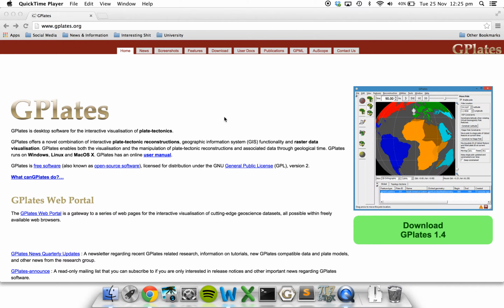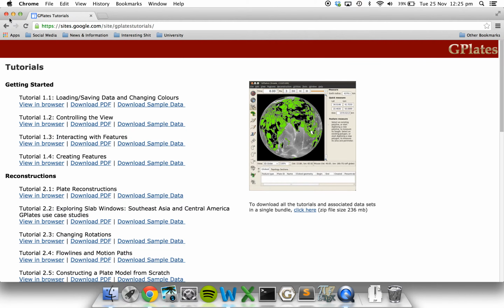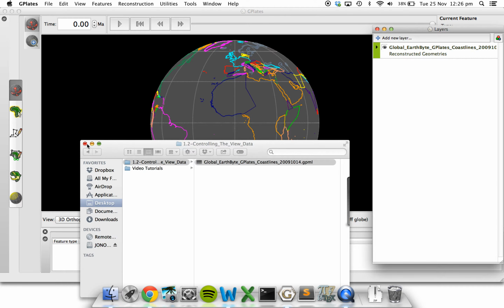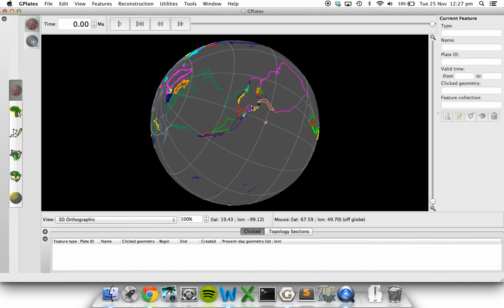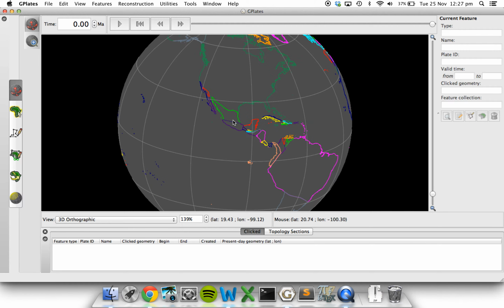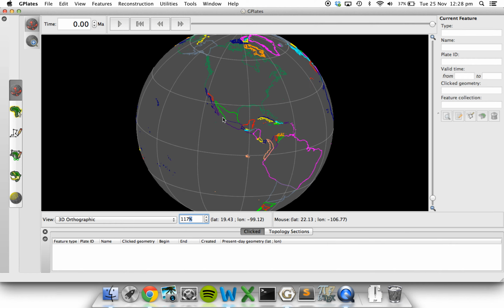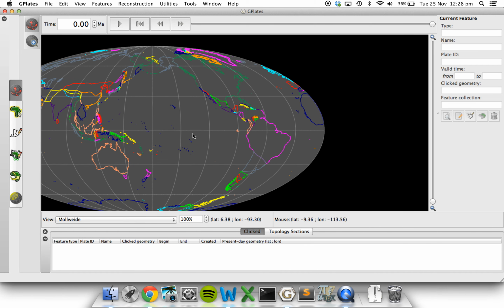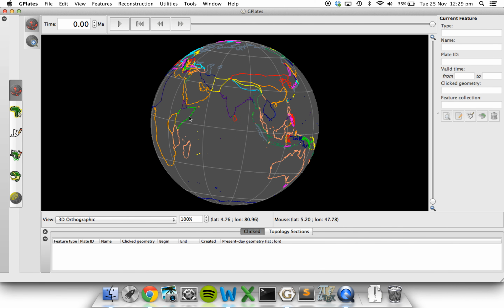GPlates Tutorial 1.2: Controlling the View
A tutorial on controlling the view within GPlates